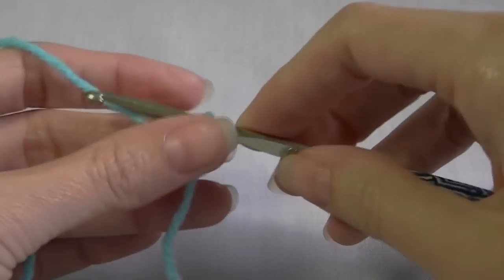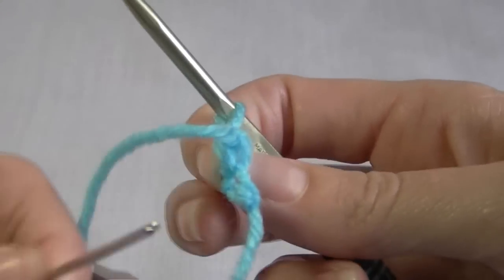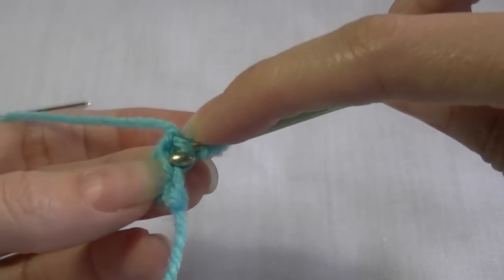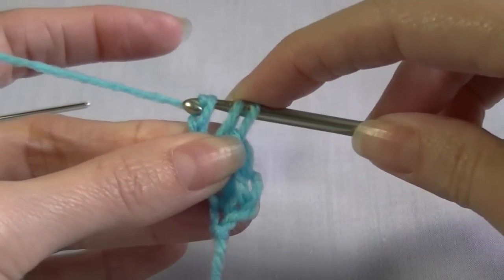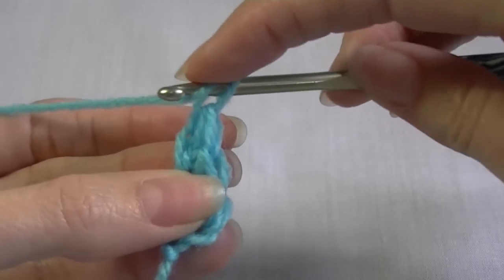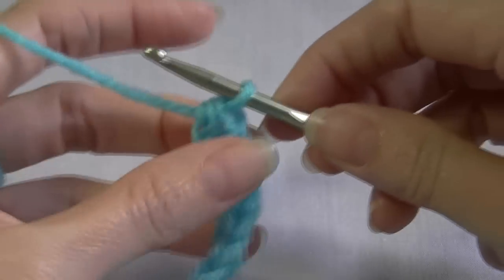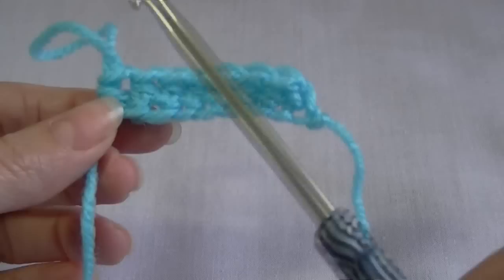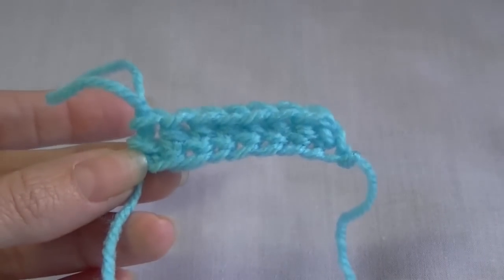Half Double Crochet Foundation Row Tutorial